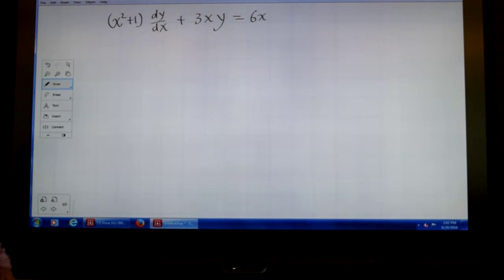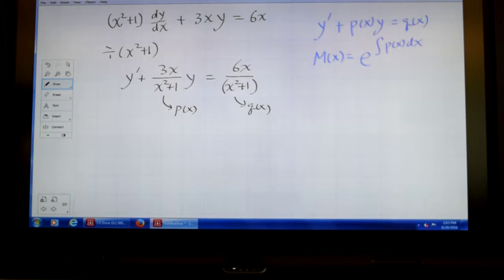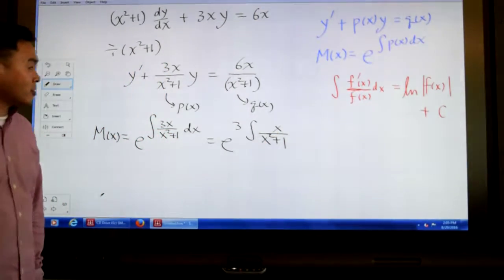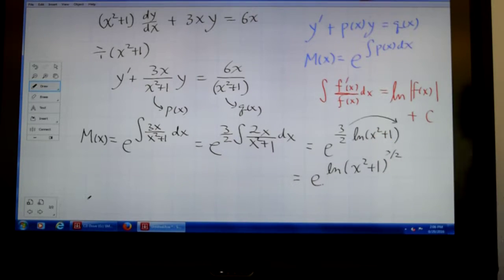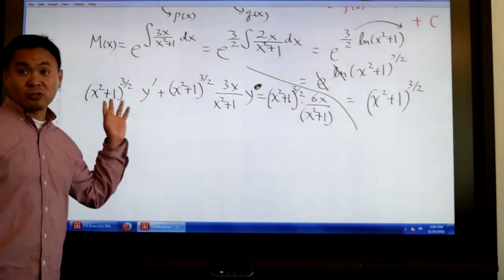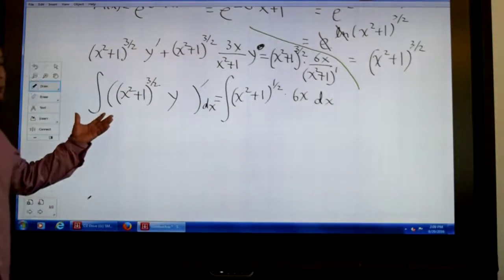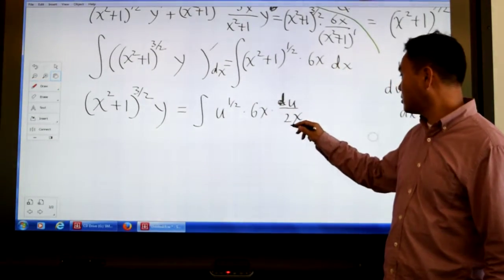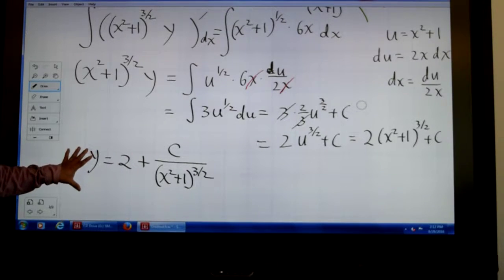1st order linear differential equation involving integral of a rational function.